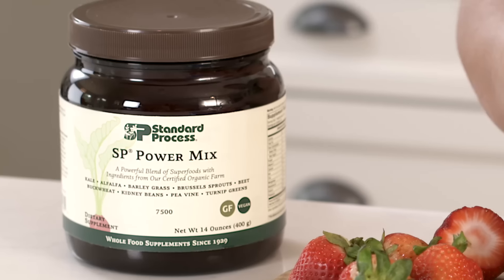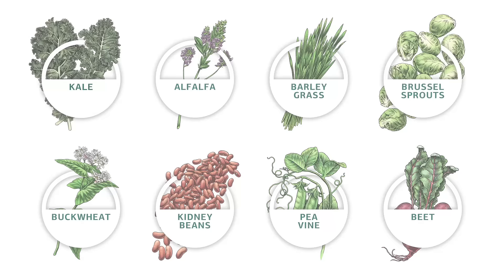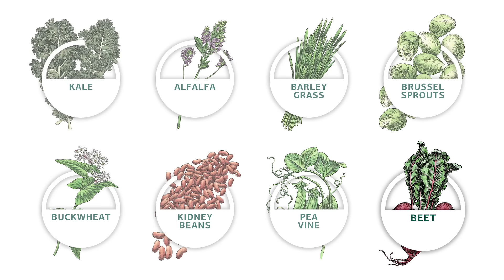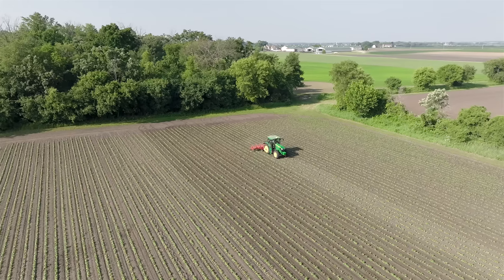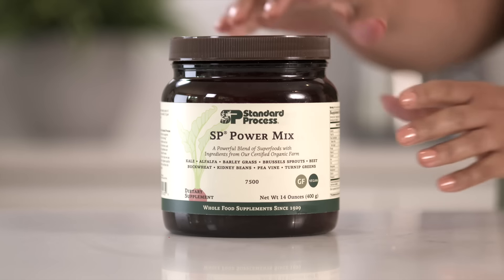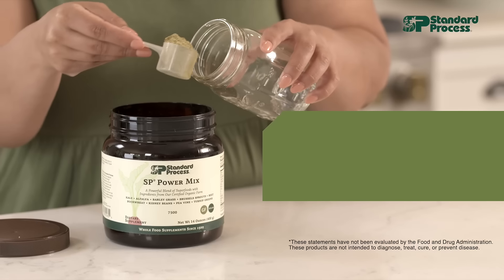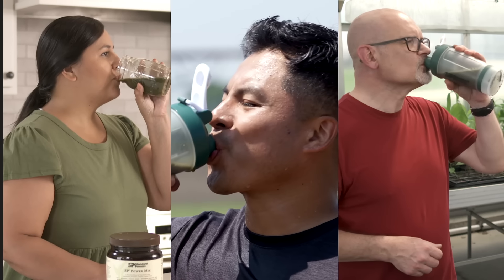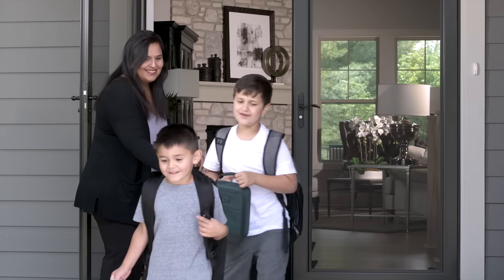SP® Power Mix | A Phytonutrient, Superfoods Green Drink from Standard Process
SP® Power Mix is a superfood powder that provides a whole food, plant-based blend of phytonutrient-rich fruits, vegetables, oats, and algae.
-Provides ingredients derived from a variety of fruits and vegetables
-Contains a blend of superfood-based ingredients — several of which are grown on the Standard Process certified organic farm
-Contains nutrients in a whole food-based matrix
-Supports the immune system*
-Provides ingredients with antioxidant activity, including vitamin C, which is involved in the synthesis of collagen — important for healthy skin

*These statements have not been evaluated by the Food and Drug Administration. These products are not intended to diagnose, treat, cure, or prevent disease.